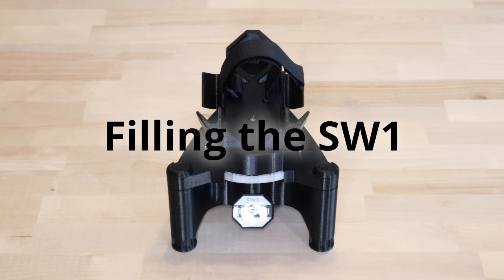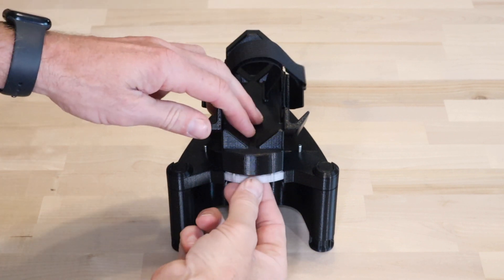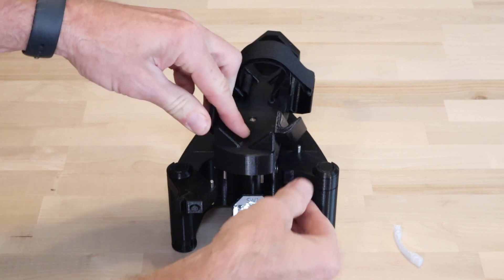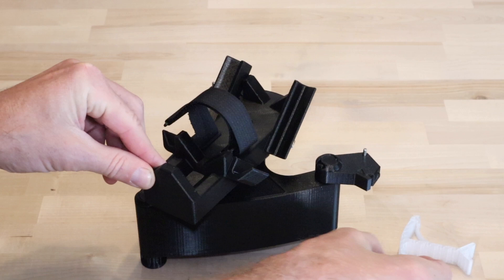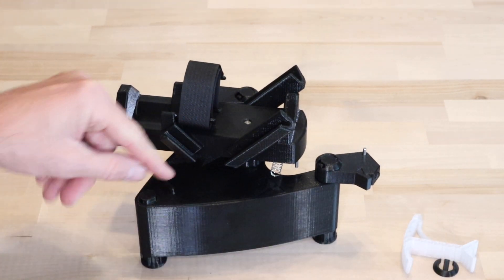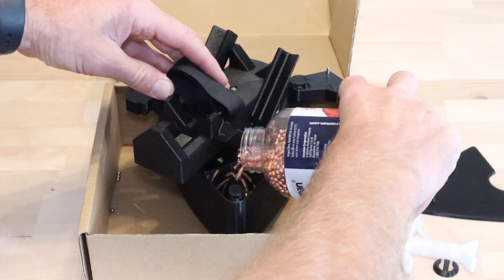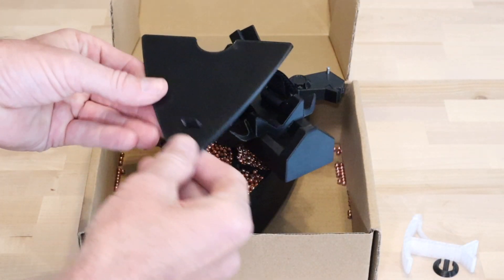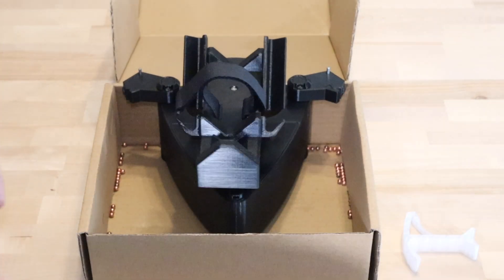ARCHIVED: [GS3] Filling the SW1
For BB alternatives, see the Questions & Answers section of the product